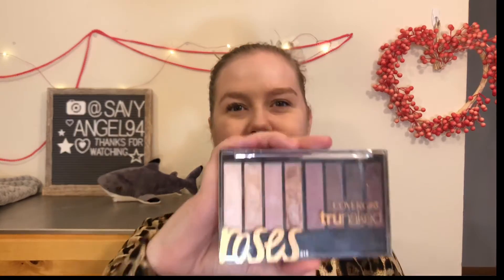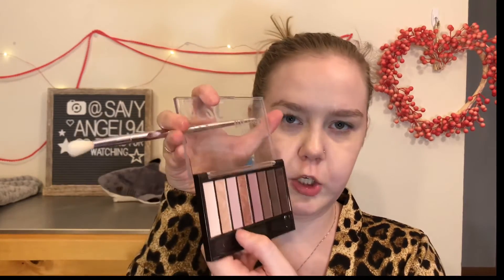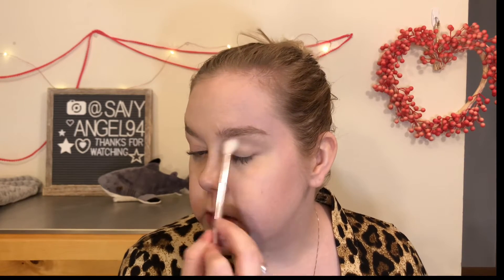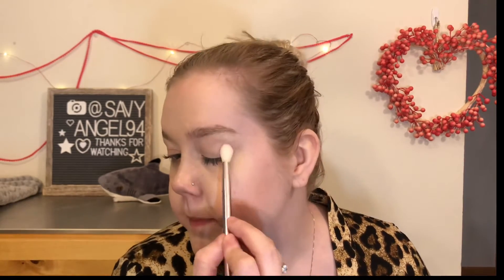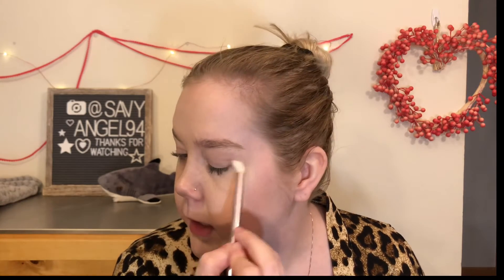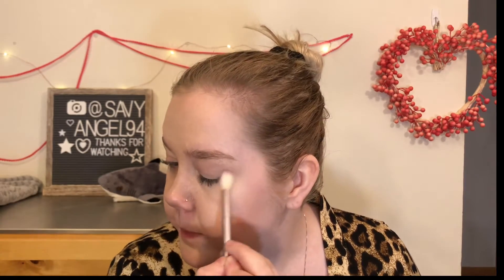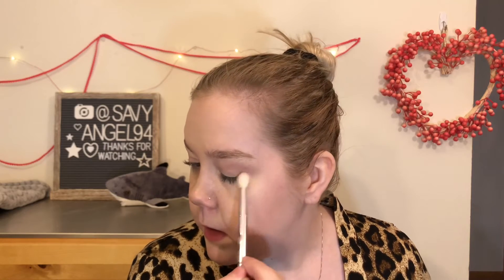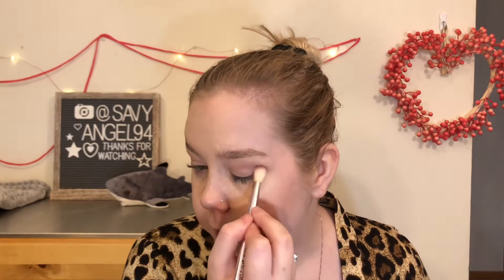CoverGirl TruNaked Roses Palette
-*-I do make a commission on all Arbonne Products Purchased through my link!-*-